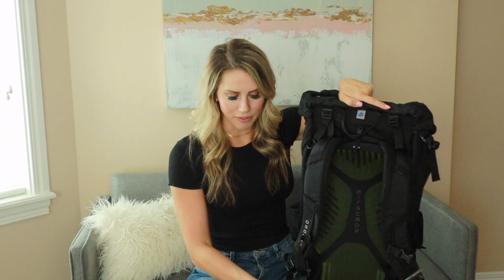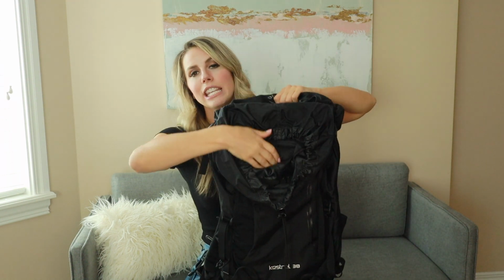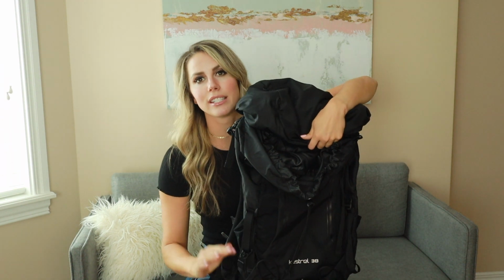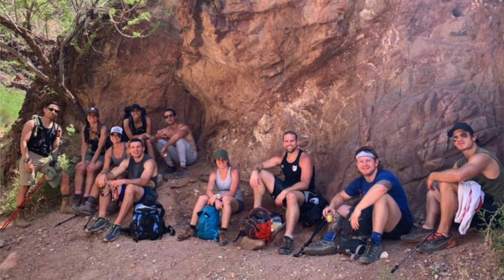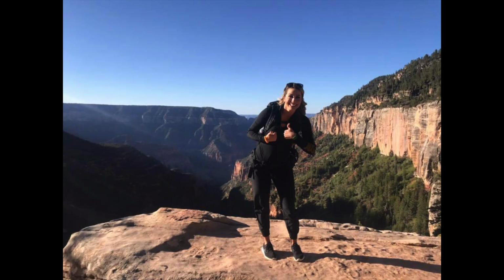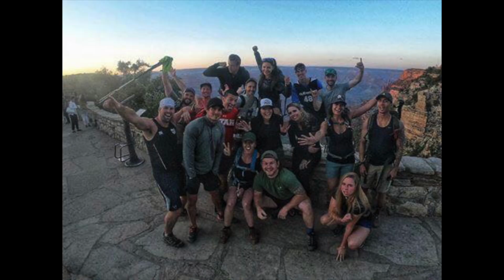5 Hiking Gear Essentials For Day Hikes | Grand Canyon Rim to Rim in One Day - Beginner Hiker Gear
What type of gear do you need for a day hike? What type of gear do you need for a longer hike? I'm taking you through the 5 hiking gear essentials for beginners. I used each of these items when I hiked the grand canyon rim to rim in one day. These are my top 5 tried-and-true hiking essentials I used hiking the Grand Canyon hike a couple years ago as a total beginner hiker.

Hiking the Grand Canyon from rim to rim in one day was by far the most challenging hike I have ever done. In this video, I'm sharing the 5 Gear essentials you'll need if you're thinking of undertaking rim to rim in a day.  The Grand Canyon is a unique hike because you hike down first and then have the brutal hike out at the end of the day after you've been hiking all day.  Having the right gear is extremely important and will help you to enjoy the Grand Canyon experience more.
-Tiffany

Use these gear essentials no matter your skill level, but especially if you are a beginner hiker!

The Gear Lady was created as a resource to help anyone that is looking to hike or adventure of any kind, but especially to help women to be comfortable hiking, backpacking, or any type of adventuring.  When I first started doing "outdoorsy" type things, I was somewhat overwhelmed by all of the possibilities and had no idea what type of gear would be best.  I have found great joy in getting outside and trying new things.  Because of that, I created TheGearLady.com, to provide a resource to other women who are looking to get out of their comfort zone and try hiking, biking, snowboarding, etc.  I am passing down all of my learnings, tips, and things I've learned you shouldn't do so you can enjoy adventuring too!

*Thank you for shopping through my links and supporting me and this channel directly.

GOOD HIKING SHOES FOR WOMEN:
Salomon Women's Speedcross 5 W Trail Running Shoes:

GOOD HIKING SHOES FOR MEN:
Salomon Men's Speedcross 5W Trail Running Shoes:

ELECTROLYTES:
Nuun Sport: Electrolyte Drink Tablets (Amazon)
Buoy Vegan Electrolyte Hydration Drops (Amazon)

ENERGY JELLY BEANS/CHEWS:
I cannot stress how much you needed these to get my legs moving up the steep climb at the end.
Jelly Belly Sport Beans 24 Pack (Amazon)
Clif Bar Energy Bloks (Amazon)